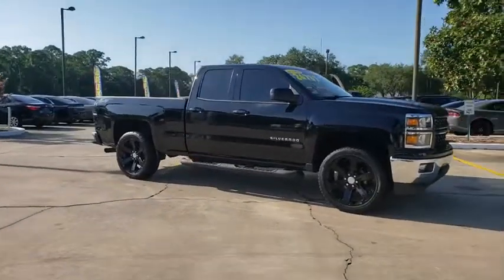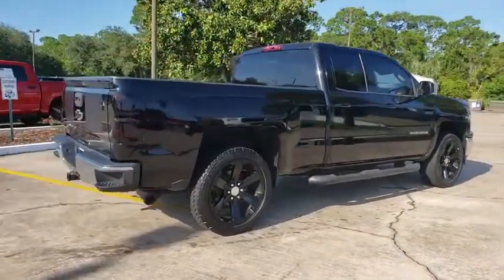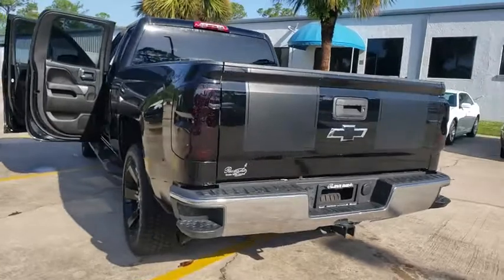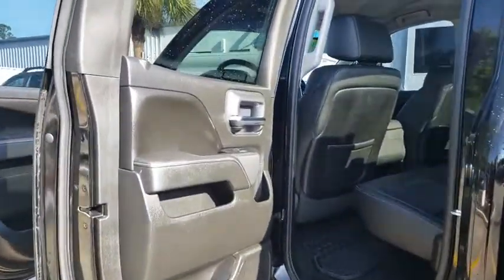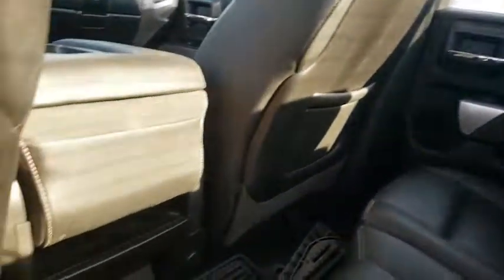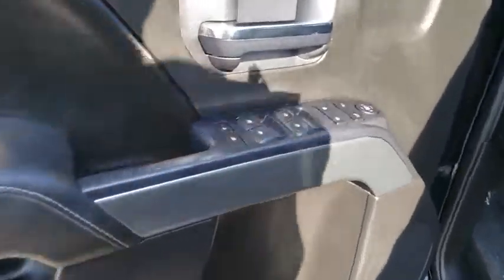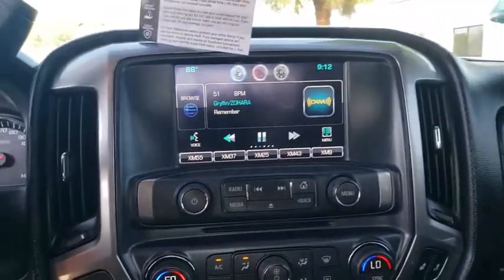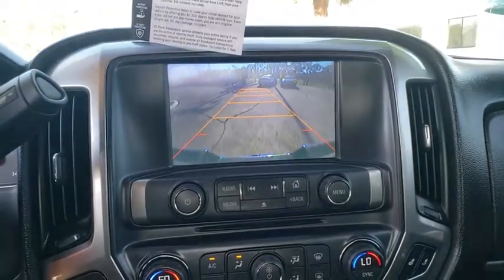2014 Chevrolet Silverado 1500 Cocoa Beach, Palm Bay, Kissimmee, Deltona, Titusville, FL 19045A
Black Used 2014 Chevrolet Silverado 1500 available in Titusville, Florida at Parks CDR Space Coast. Servicing the Cocoa Beach, Palm Bay, Kissimmee, Deltona, FL area.
2014 Chevrolet Silverado 1500 LT - Stock#: 19045A - VIN#: 1GCVKREC6EZ417391

5600 U.S. 1

2014 Chevrolet Silverado 1500 LT LT1 Bluetooth, One owner clean Carfax, Leather, 6-Speed Automatic Electronic with Overdrive, 4WD, jet black Leather, 10-Way Power Driver's Seat Adjuster, 150 Amp Alternator, 3.42 Rear Axle Ratio, 4 Round Black Tubular Assist Steps (LPO), 4.2 Diagonal Color Display Driver Info Center, 40/20/40 Front Split Bench Seat, Auxiliary External Transmission Oil Cooler, Black Power Adjustable Heated Outside Mirrors, Bluetooth For Phone, Brake assist, Deep-Tinted Glass, Dual-Zone Automatic Climate Control, Electric Rear-Window Defogger, Electronic Stability Control, EZ Lift & Lower Tailgate, Fully automatic headlights, Heated door mirrors, Heated Driver & Front Passenger Seats, Heavy-Duty Rear Locking Differential, Leather Appointed Seat Trim, Panic alarm, Premium audio system: Chevrolet MyLink, Radio data system, Radio: AM/FM 8 Diagonal Color Touch Screen, Radio: AM/FM Audio System w/Chevrolet MyLink, Rear 60/40 Folding Bench Seat (Folds Up), Rear step bumper, Rear Wheelhouse Liners, Single Slot CD/MP3 Player, SiriusXM Satellite & HD Radio, Speed control, Split folding rear seat, Spray-On Pickup Box Bed Liner, Steering Wheel Audio Controls, Theft Deterrent System (Unauthorized Entry), Trailering Equipment, Wheels: 22 x 9 Steel Interim (LPO). LTLT1 Come visit the ALL NEW PARKS CDJR SPACECOAST. Delivering the Experience you Deserve!Recent Arrival! Odometer is 26492 miles below market average!Awards:* NACTOY 2014 North American Truck of the Year * 2014 KBB.com Brand Image AwardsReviews:* New, more fuel-efficient engines; improved interior; quiet highway ride. Source: Edmunds* While we realize the majority of full-size truck buyers are predisposed towards their favorite brand, the 2014 Chevy Silverado makes a compelling case for itself. From its sophisticated-yet-easy-to-use infotainment system to its surprisingly refined interior, the 2014 Silverado deserves serious consideration from the brand faithful and cross-shoppers alike. Source: KBB.com* On the outside, the 2014 Silverado looks like the truck you have come to know and trust. In reality, it is all-new from the ground up and more than ready to take on your toughest jobs to show what it can do. The body has undergone a modern makeover making it more chiseled and sleek at the same time. The most dramatic part is the huge stacked double grille in front, complimented with vertically stacked headlights on either side, all outlined in chrome. The bumper has been contoured as well. Also, its tough persona is further accentuated by the geometric lines of its new sculpted fenders and dual power dome hood. The Silverado currently comes in three models: Short Box Crew Cab, Standard Box Crew Cab, and Standard Box Double Cab. Each has six trims with the 1WT as the Base and the LTZ Z71 as the top-of-the-line option. Knowing that it's what's under the hood that counts, the Silverado has new impressive engines for 2014. The 1WT, 2WT, LT, and LT Z71 come standard with the 4.3L EcoTec3 V-6, with 6-speed automatic transmission. The LTZ and LTZ Z71 come standard with the 5.3L EcoTec3 V-8, which is also an option for the other trims. Major improvements have been made inside as well. It is much quieter and roomier than before, and has high quality materials. The center controls have been updated with an improved layout and are easy to reach. Plus, the seats have been redesigned to keep you more comfortable throughout the day. Chevy's MyLink system is an extremely intuitive and helpful system to use. It allows you to control your music, make calls, and navigate to a number of stored destinations all by using your voice. 2WT, LT, and LT Z71 trims get a 4.2-inch color screen to go with it, and the LTZ and LTZ Z71 get an 8-inch color touchscreen. In terms of safety all models come with 4-wheel ABS disc brakes with Duralife rotors, StabiliTrak with Electronic Sway Control and Hill Start Assist. Plus on models LTZ and H
DIFFERENTIAL  HEAVY-DUTY LOCKING REAR,REMOTE VEHICLE STARTER SYSTEM,REAR AXLE  3.42 RATIO,TRANSMISSION  6-SPEED AUTOMATIC  ELECTRONICALLY CONTROLLED  with overdrive and tow/haul mode. Includes Cruise Grade Braking and Powertrain Grade Braking (STD),DEFOGGER  REAR-WINDOW ELECTRIC,CHEVROLET MYLINK AUDIO SYSTEM  8 DIAGONAL COLOR TOUCH WITH AM/FM/SIRIUSXM/HD  USB PORTS  auxiliary jack  SD card slot  Bluetooth streaming audio for music and most phones  hands-free Smartphone integration  Pandora Internet radio  voice-activated te